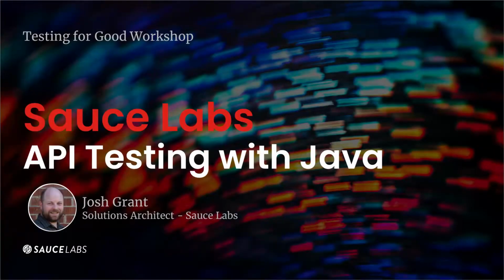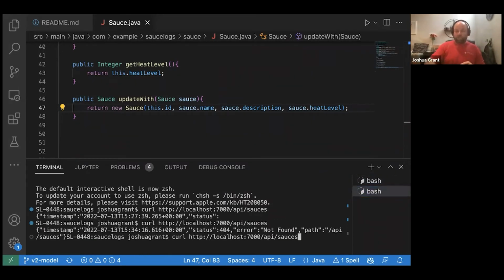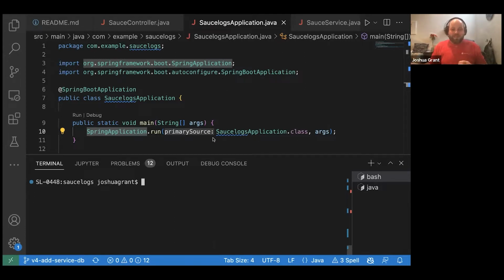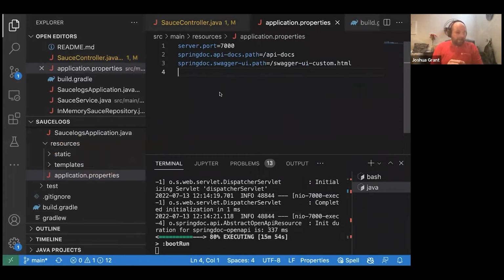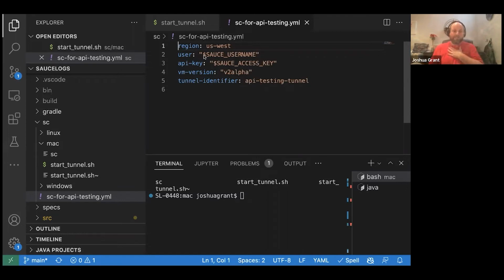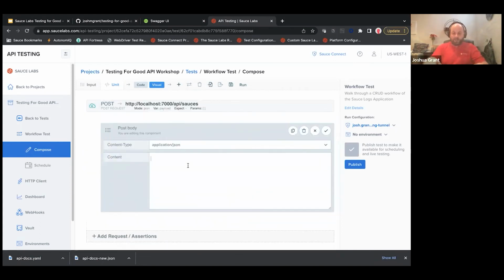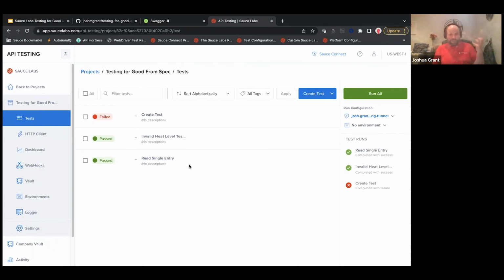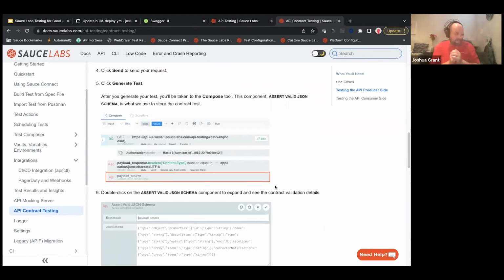Sauce Labs Testing for Good Workshop API Testing with Java